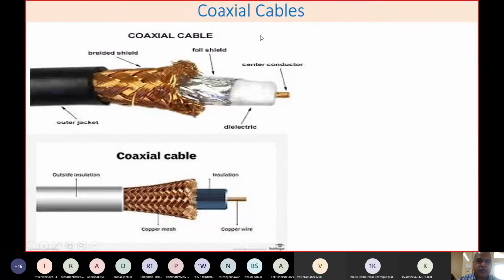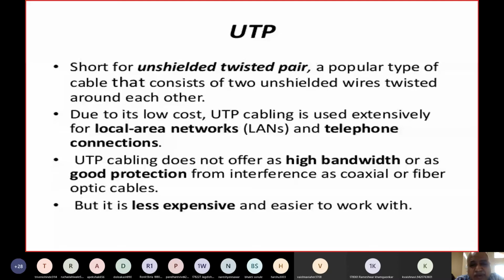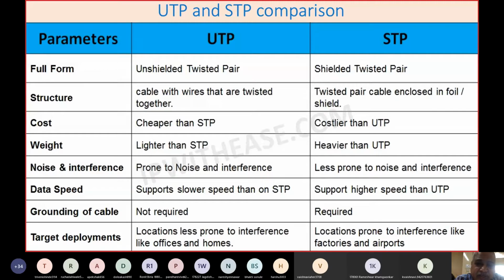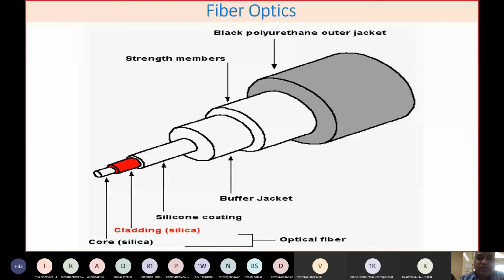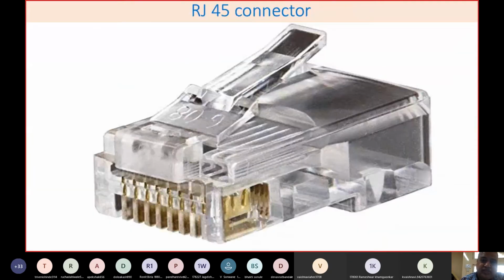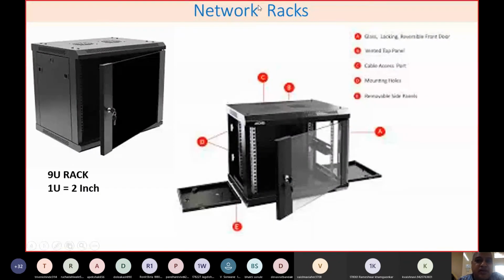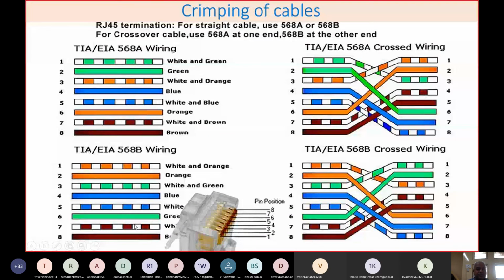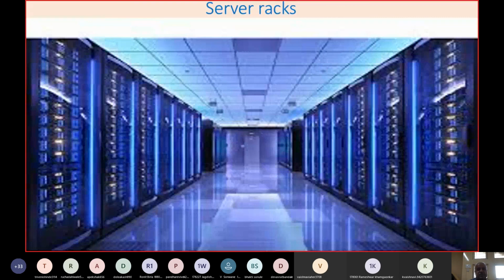Networking cables comparison structured cabling and tools